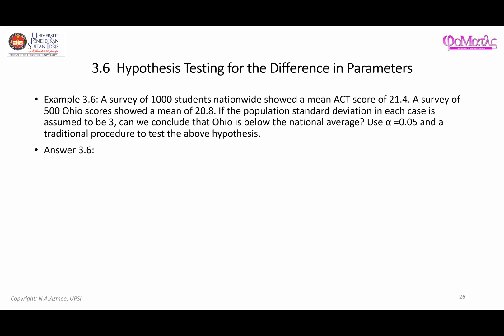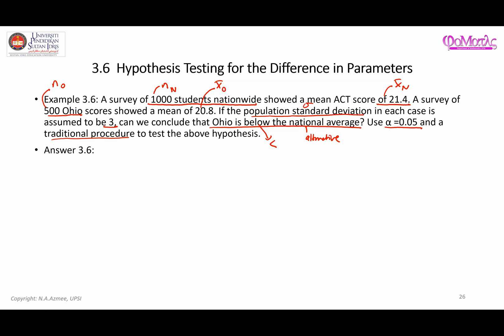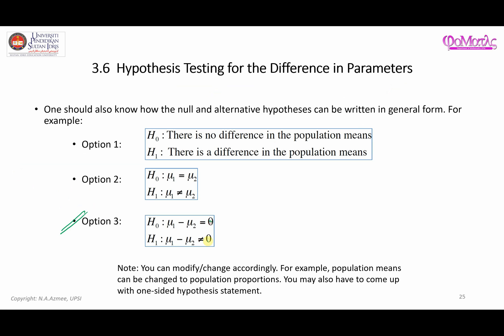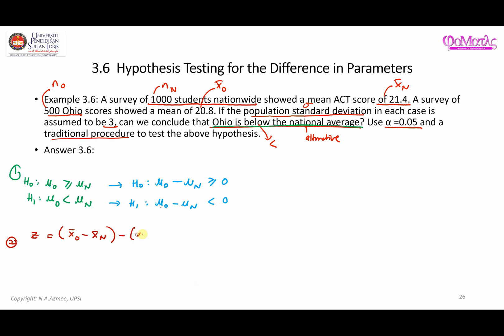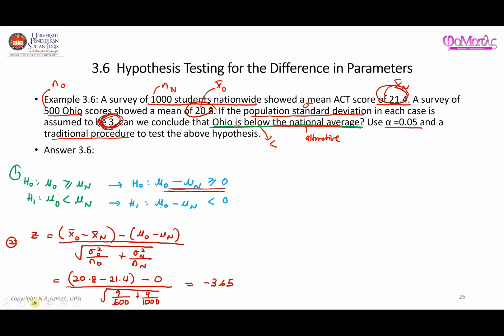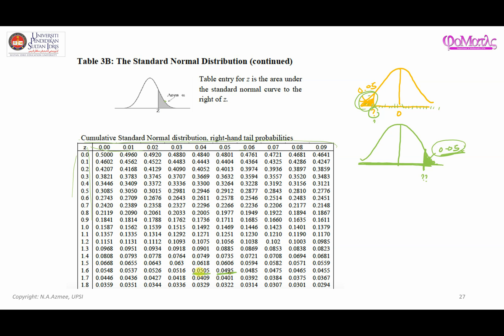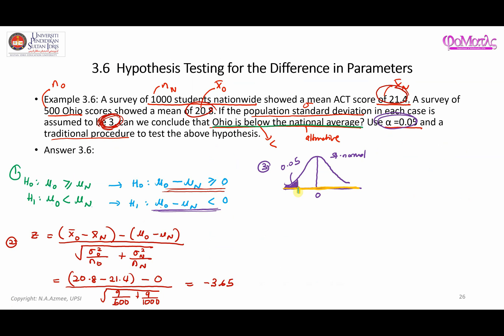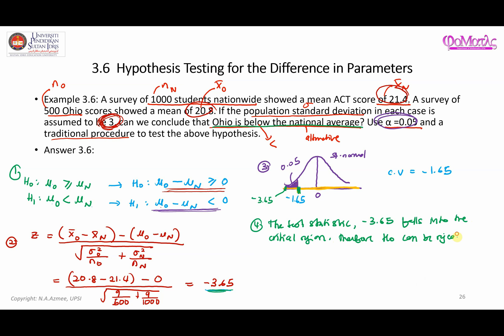Testing the Difference in Means (Case: Variances known) Part 1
This video is about using the traditional approach of hypothesis testing for the difference in the population means when the population variances are known.